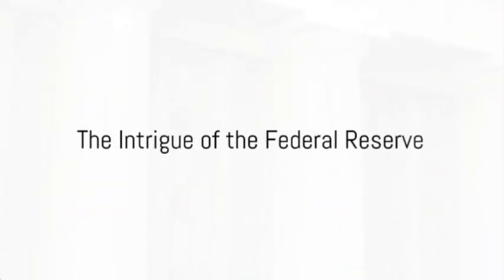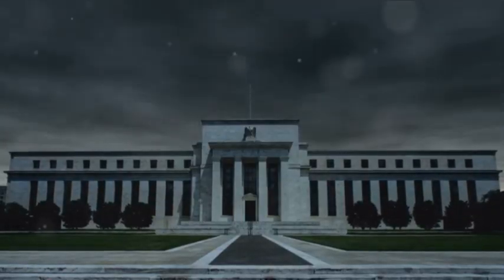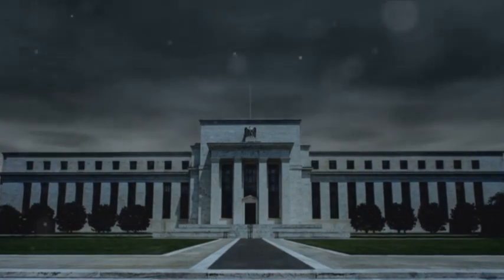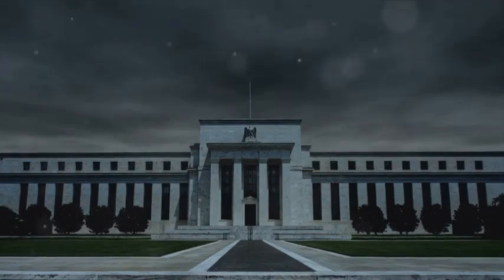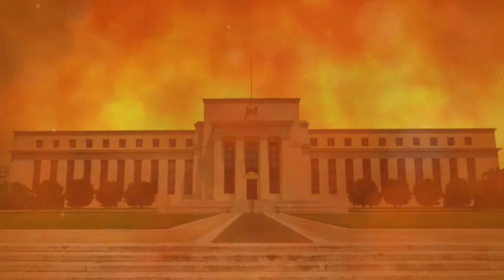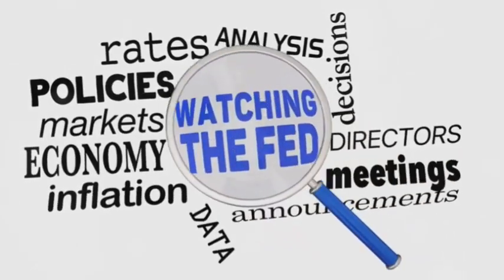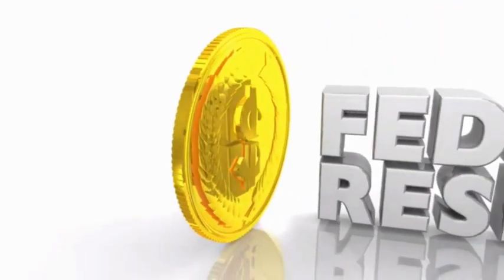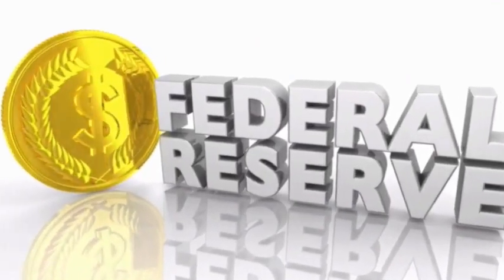What Is The Federal Reserve: Why They Determine Interest Rates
Ever wondered how the Federal Reserve influences our economy and why they have the power to determine interest rates? Uncover the intricate relationship between the Fed and interest rates, and understand how these rates impact everything from mortgages to credit card payments.